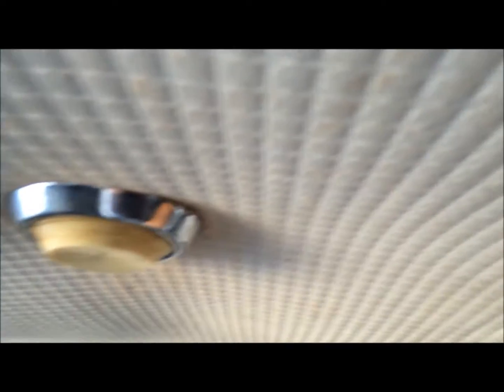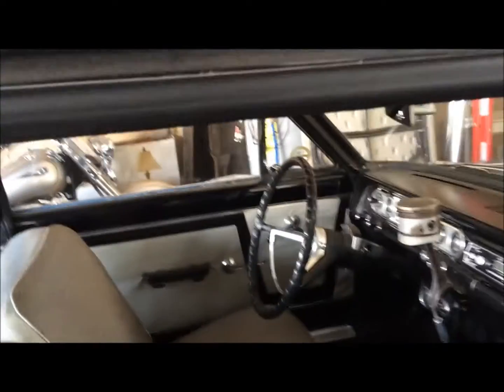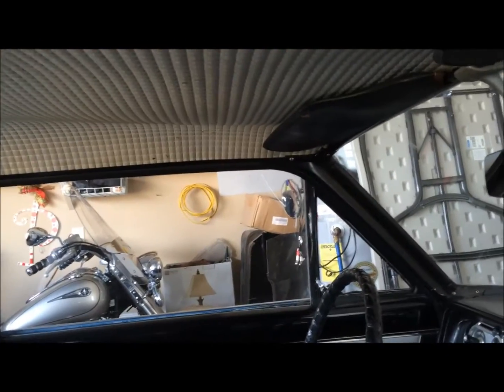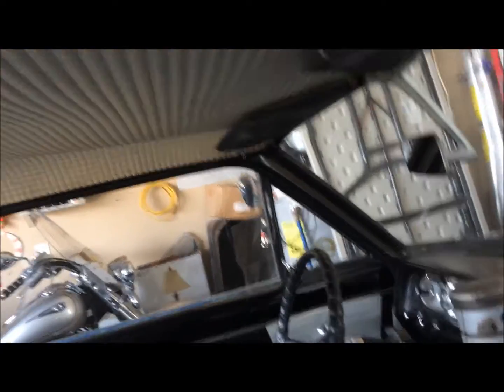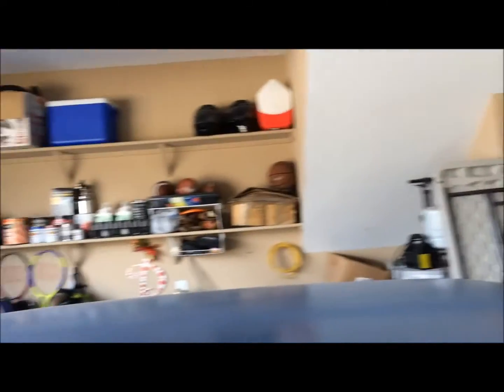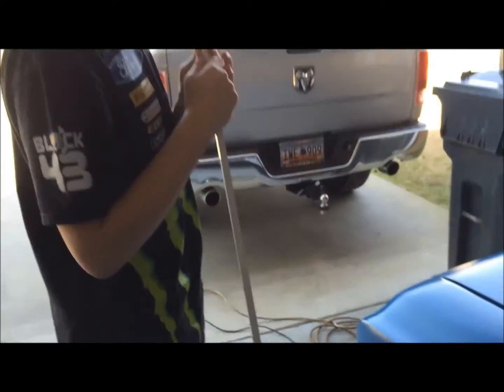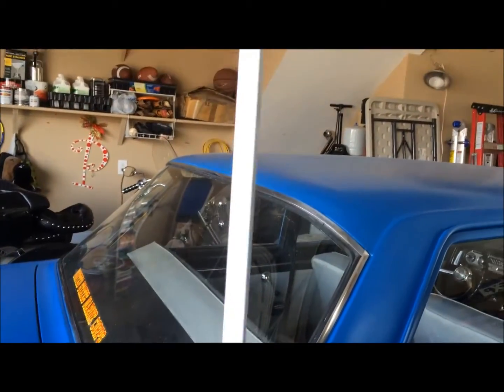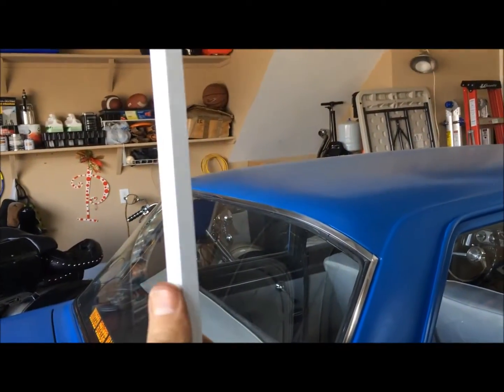Sagging headliner project attempt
I don't know what I'm doing, but I had an idea to fix my sagging headliner.  Let's see if this will work.